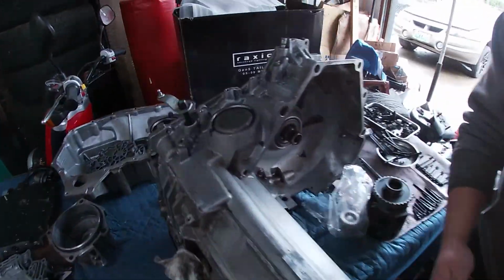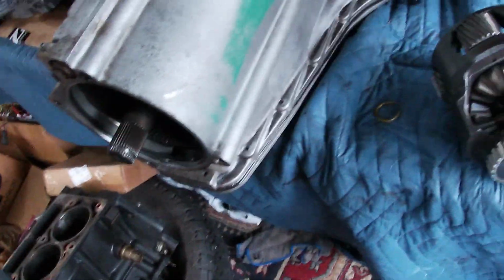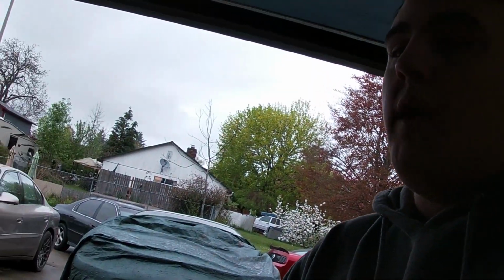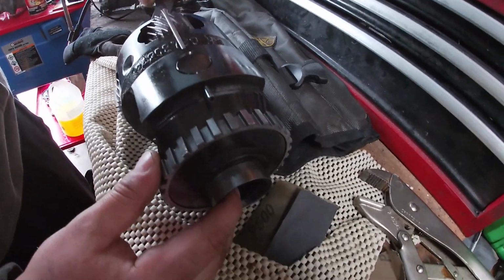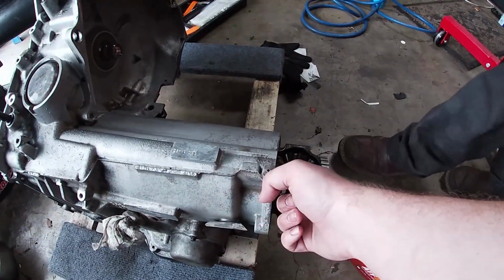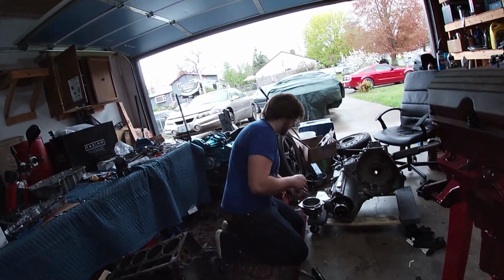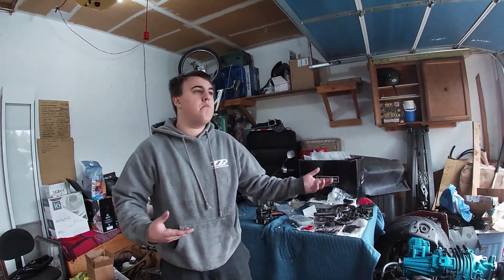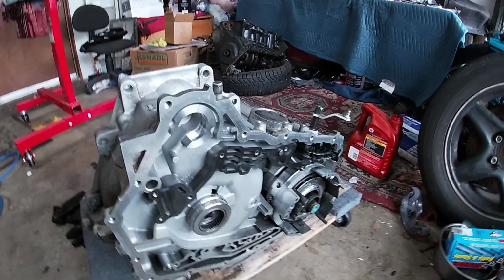Bonneville SSEi 3800 Series II Top Swap Part 17 (Replacing the 4T65E-HD Differential!)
In this video we continue with the Bonneville SSEi 3800 Series II top swap series! The roll pin holding the cross pin in the 4T65E-HD's differential broke, cooking the diff. We get a replacement differential from Triple Edge and get it installed!